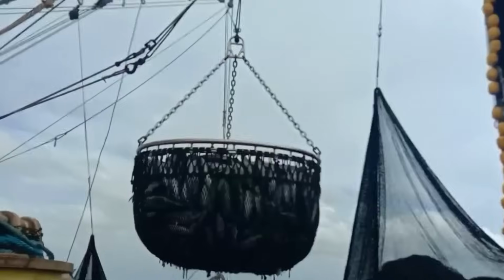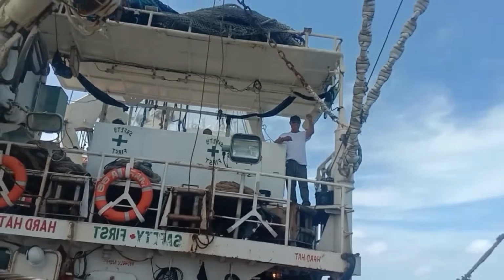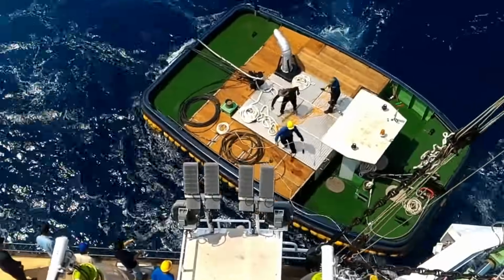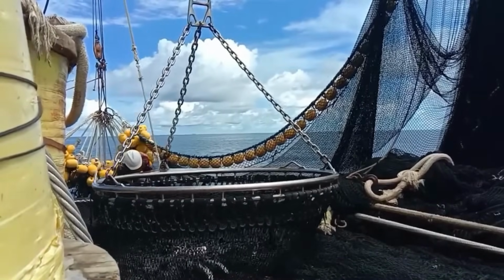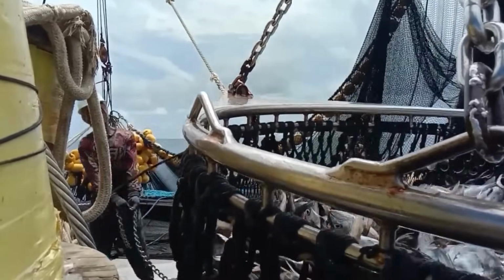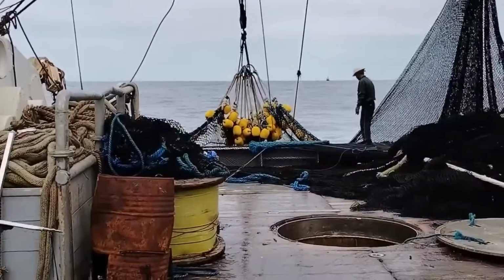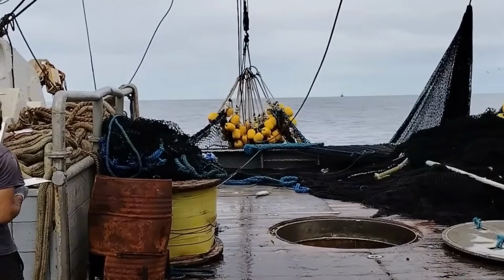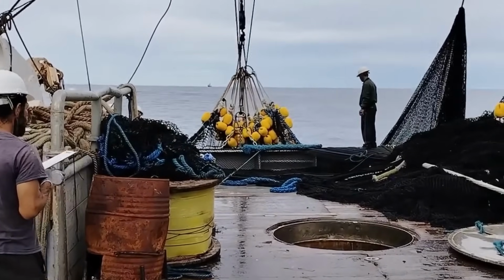Monster Sized Tuna Trawling in the Ocean, Catching Tuna with Purse on Modern Ships!